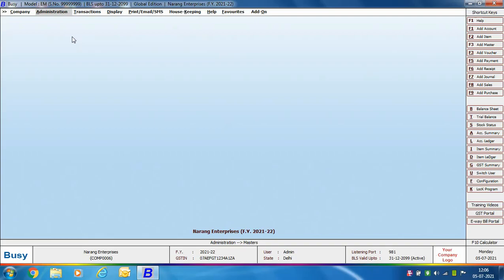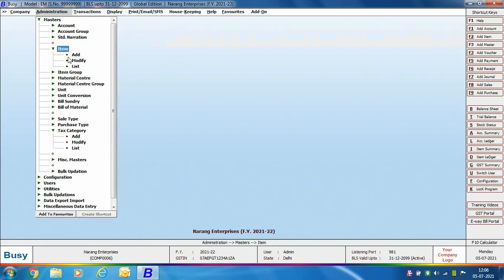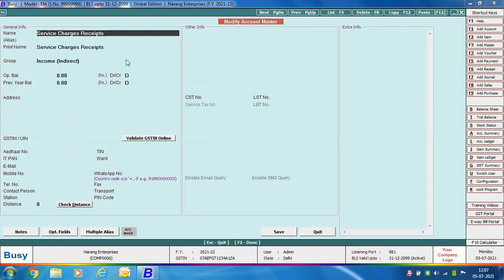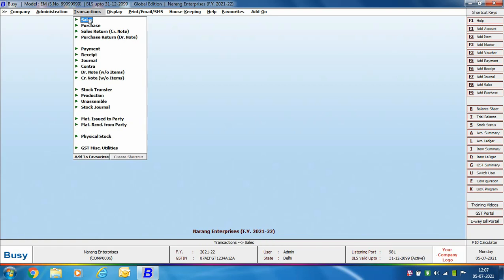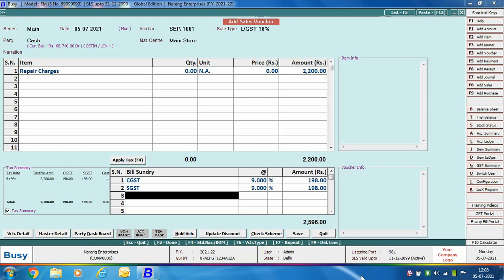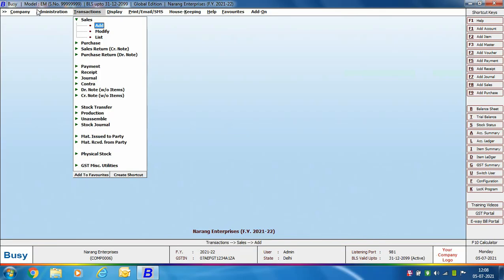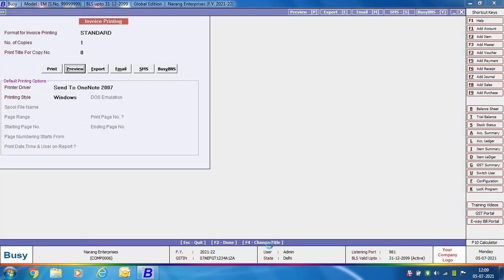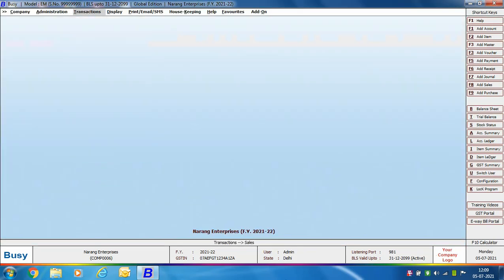Lesson 29 - Special Cases - English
Learn to manage Service Invoice in BUSY.